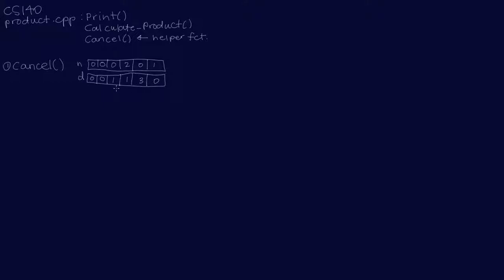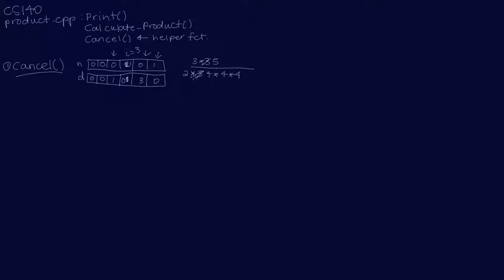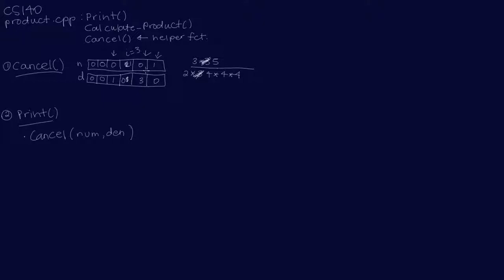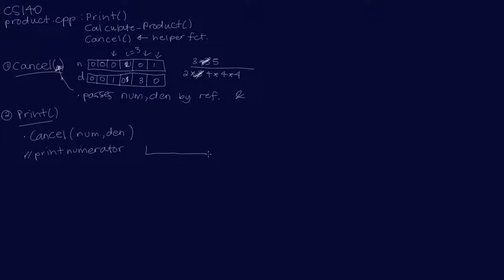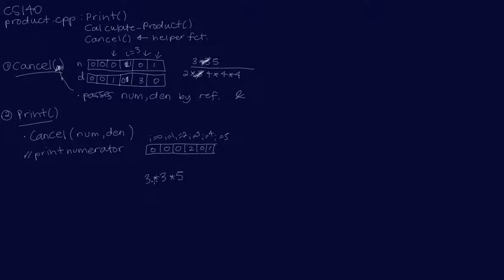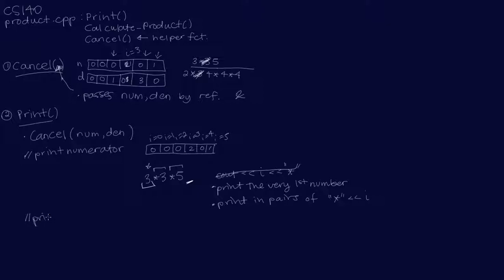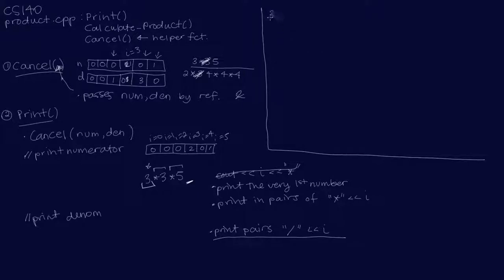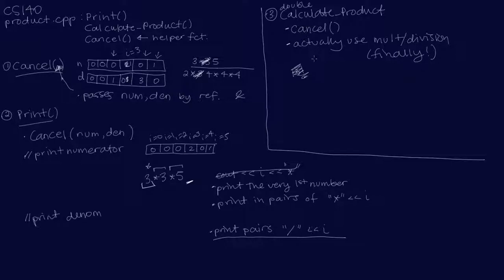CS202 Lab 6 product.cpp Part 2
Describes the Print() and Calculate_Product() functions as well as the optional helper function Cancel()